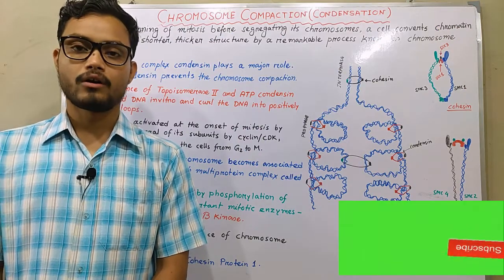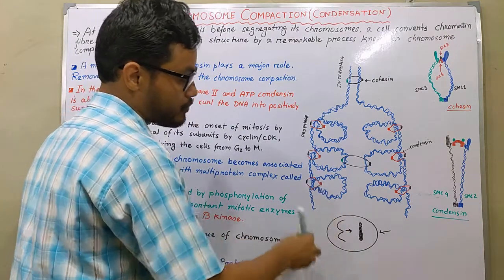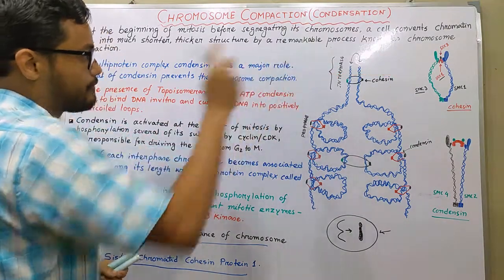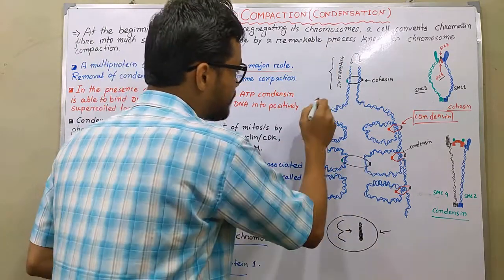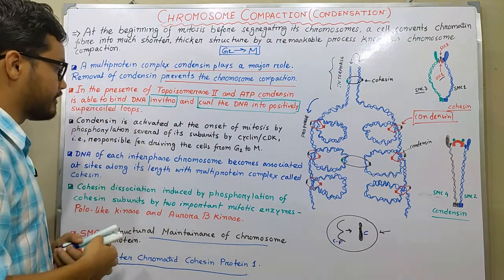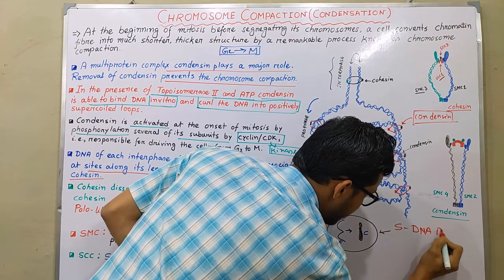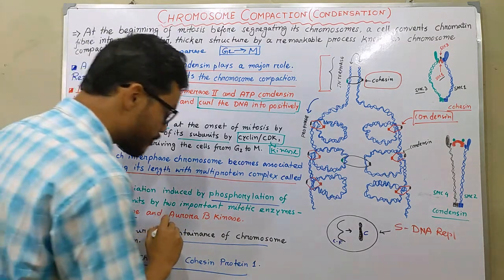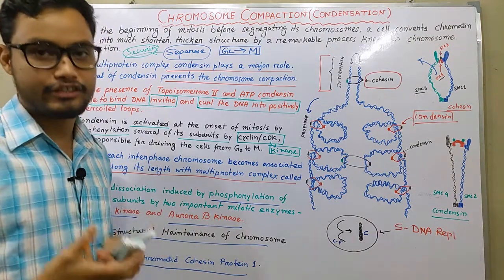Chromosome Compaction: Molecular Basis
In this video I have covered all the molecular aspects of Chromosome Compaction, the way to condensation of chromosome. In this process condensin a protein plays a crucial role to curl up the DNA in a more precise way.
Picture Credit:
Karp’s Cell and Molecular Biology Concepts and Experiments 8th ed by Janet Iwasa Wallace Marshall, Wiley Publishers. Picture is used with the permission of Wiley publishers.